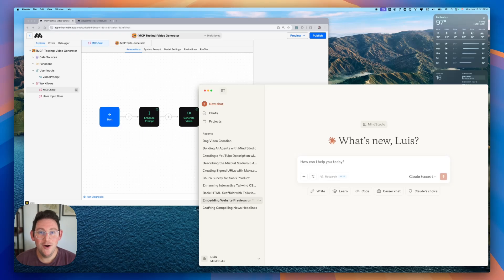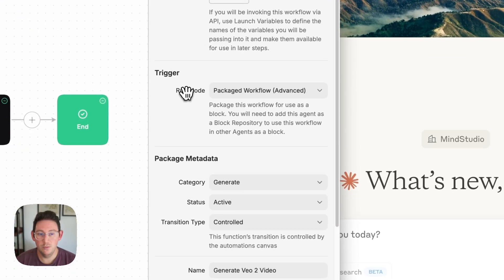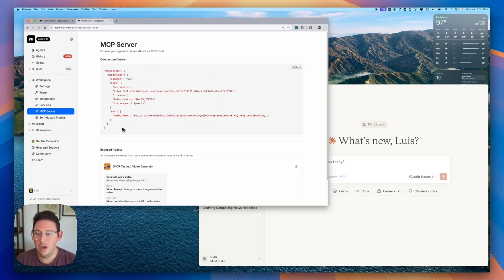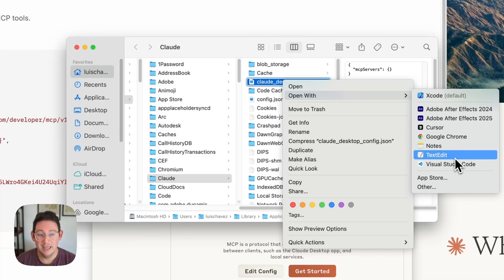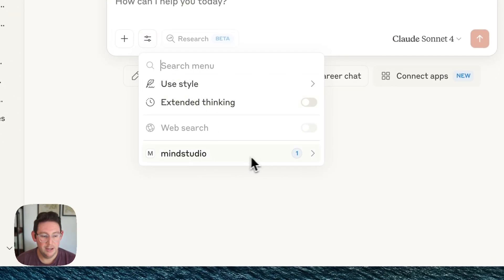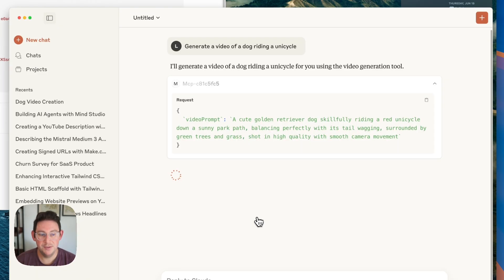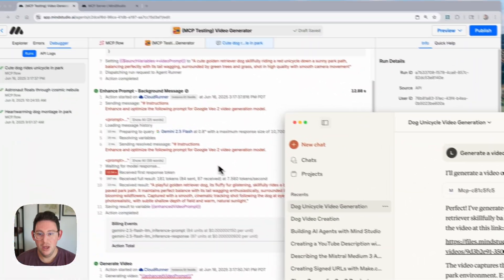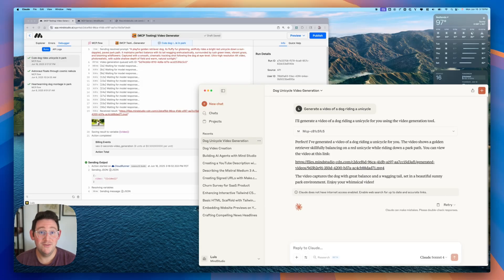Deploying Agents For MCP Use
Learn how to deploy an AI agent in MindStudio’s MCP to generate videos—from configuring your agent and metadata to running prompts in the Claude desktop app. We’ll walk you through setup, exposing the agent in the platform, and even creating a fun demo video of a dog riding a bike. By the end, you’ll know exactly how to launch your own creative video–making AI agent.

Chapters:
00:00 - Introduction
00:10 - Initial Setup with Claude
01:00 - Configuring Agent Capabilities
02:00 - Saving and Implementing Code
03:00 - Generating Video with AI Agent
04:00 - Reviewing Video Output
05:00 - Conclusion and Final Thoughts